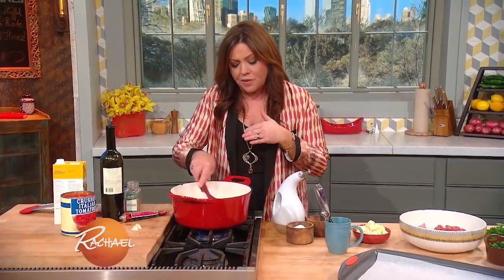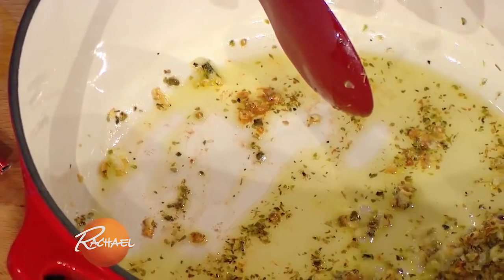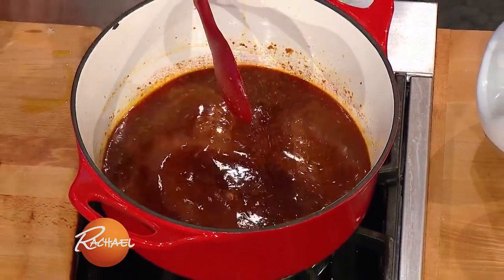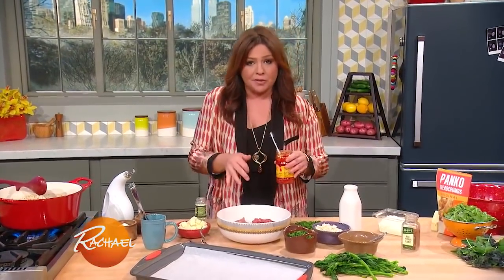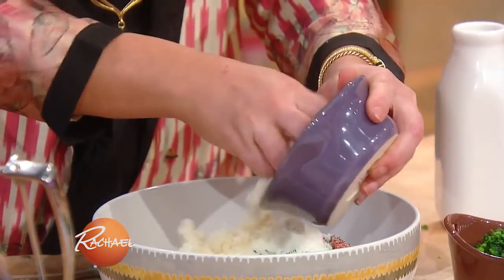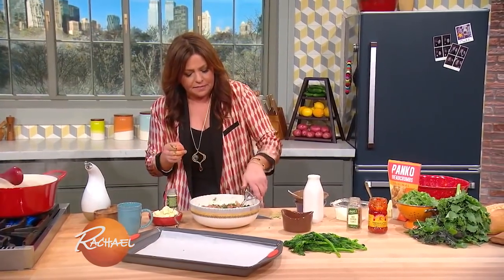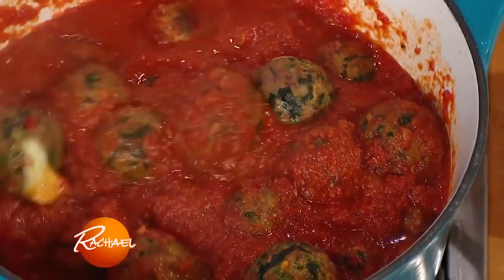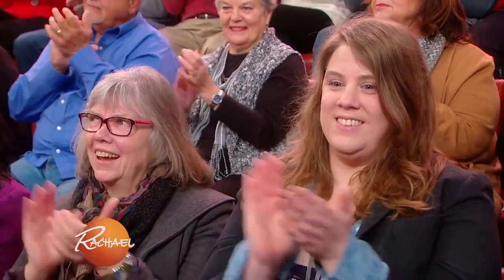Rachael's Provolone Stuffed Broccoli Rabe Meatball Heroes | Rachael Ray Show